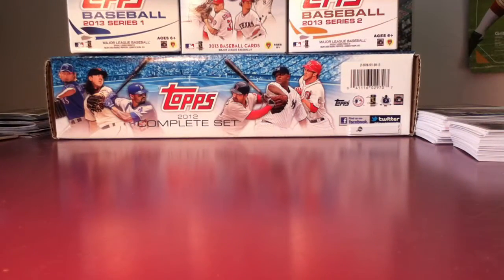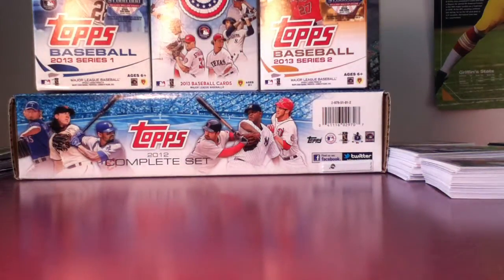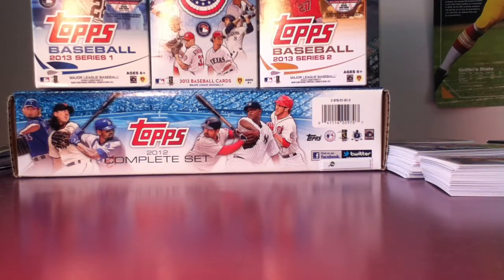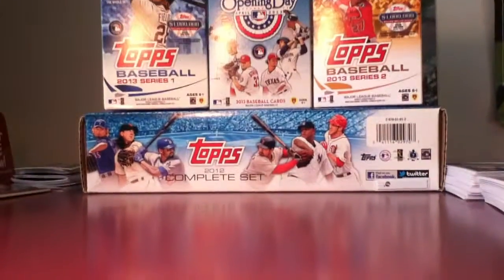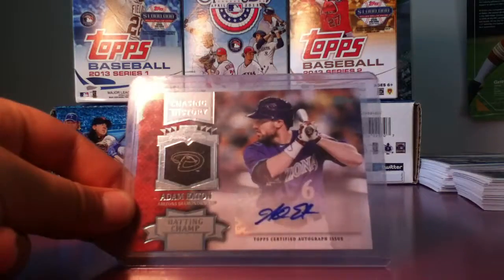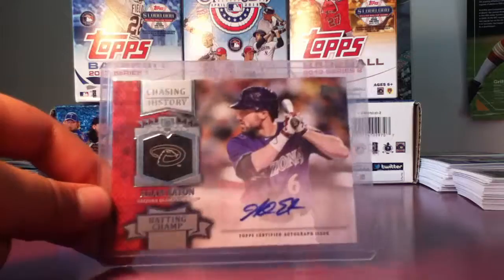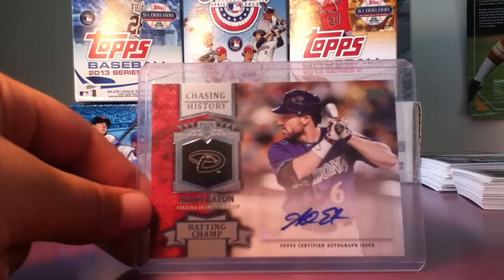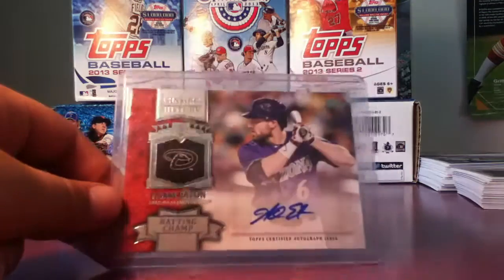Hobby pack mojo!!!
bought a single HTA pack and pulled an autograph!